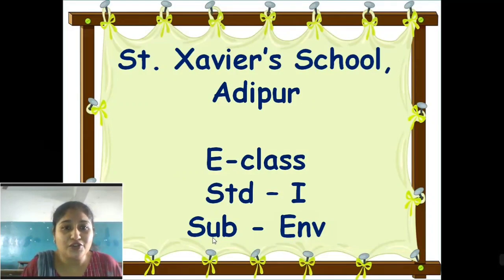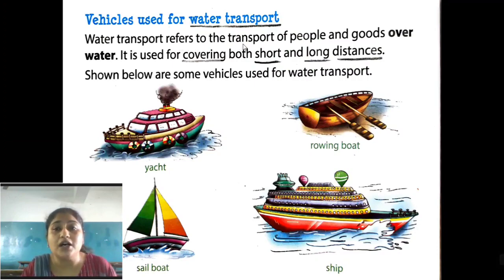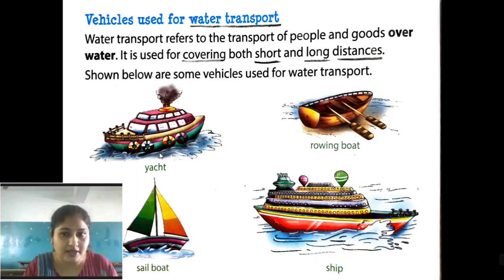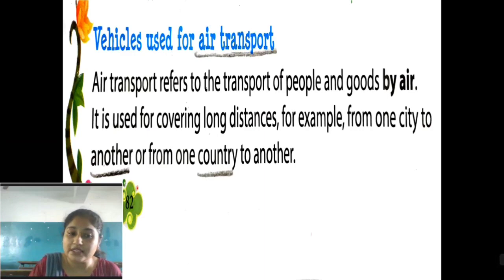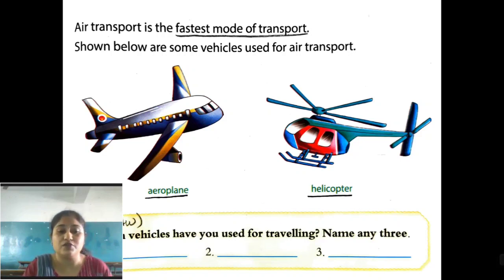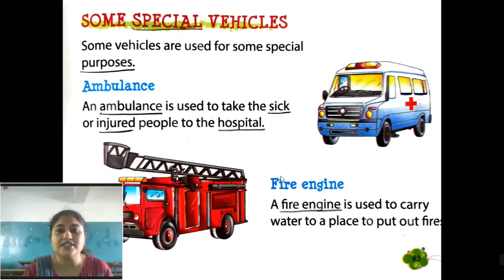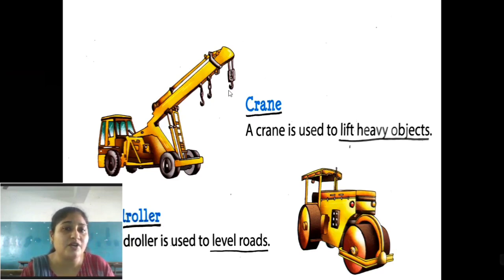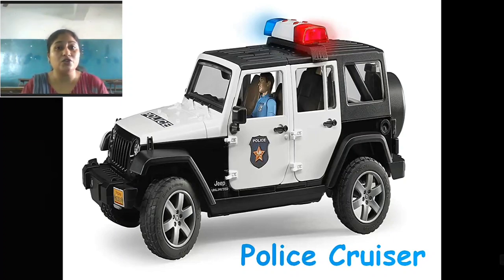Std 1 / ENG MED / Env / Ch- 12 / Part- 2